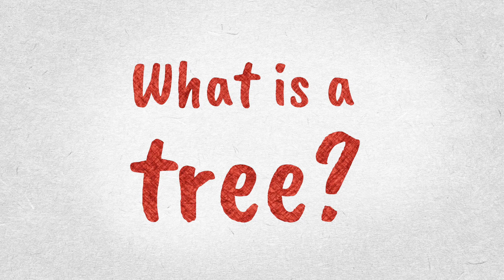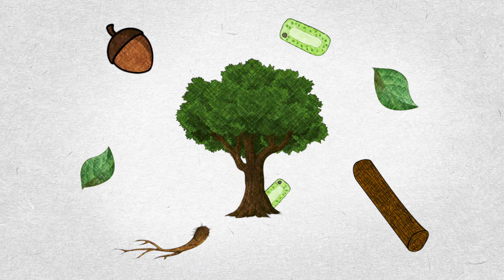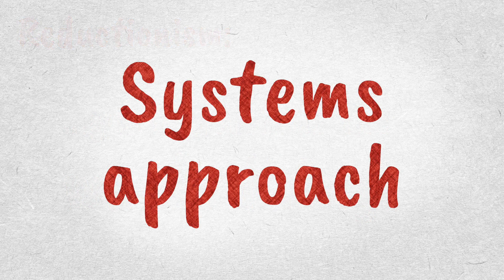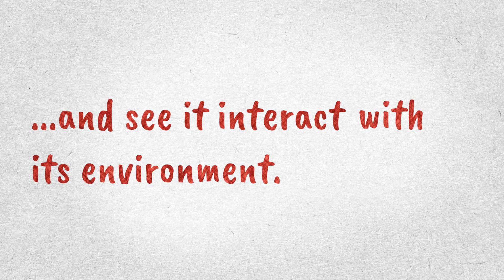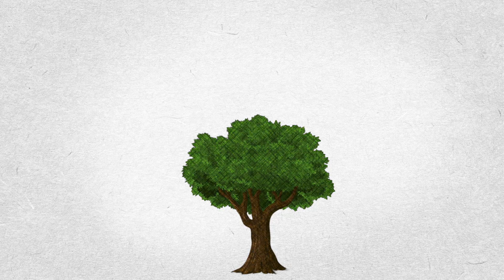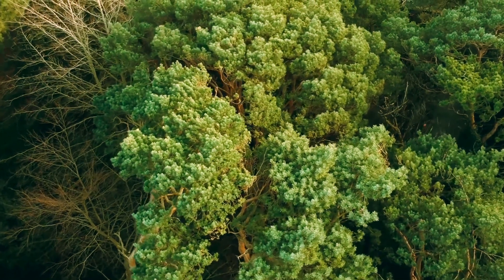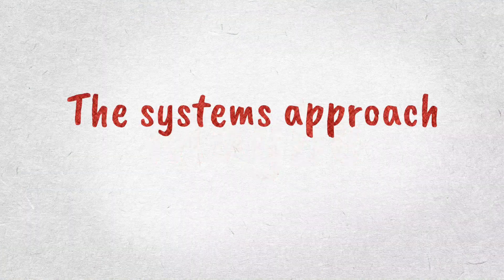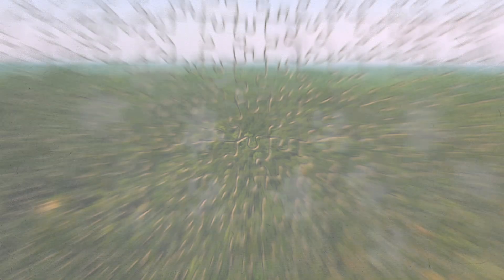The Systems Approach Explained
Reductionism explains that reducing things down to their smallest parts and examining them individually is enough to understand the whole system. The systems approach dictates that you must look at the system as a whole, interacting with its environment, before you can fully understand it.